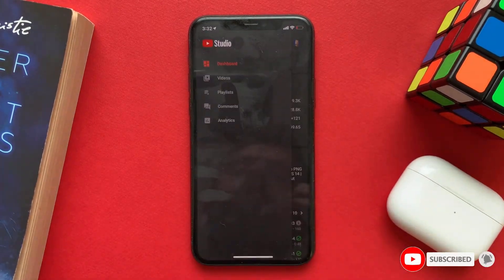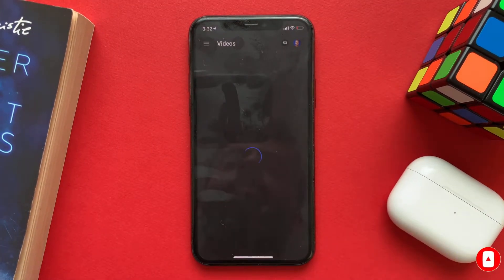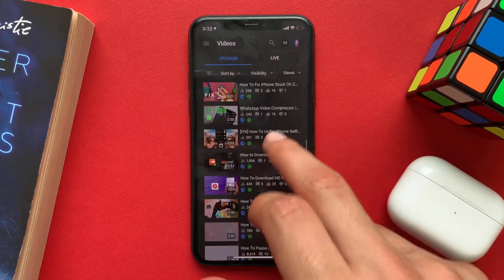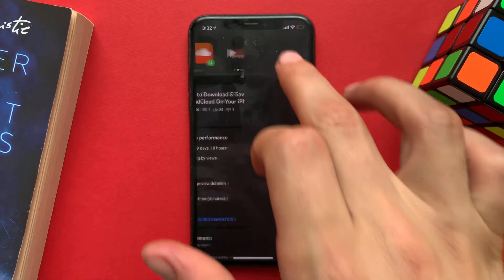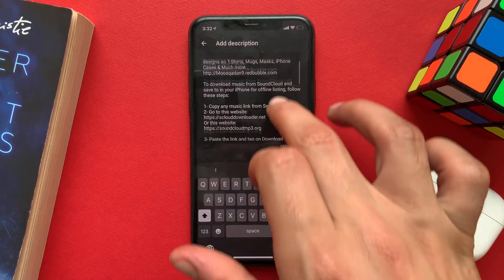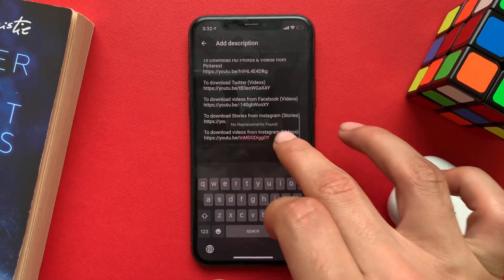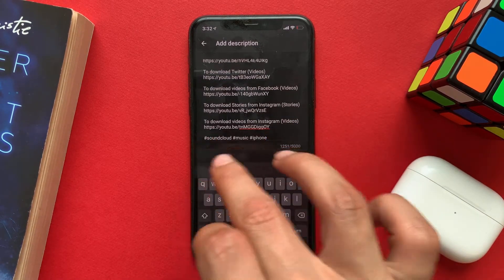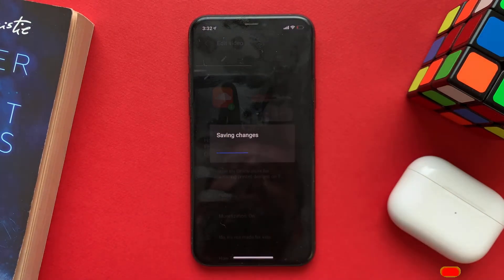How to Add Hashtags on YouTube Videos On iPhone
In this video you will learn How to add hashtags on YouTube videos On your iPhone

Links you need:
YouTube Studio on iOS:

How To Convert JPEG To PNG & Reversed on iPhone iOS 14 | Images Convertor Without Using Any App!
How to Convert Videos To Live Photo For Lock Screen on iPhone iOS 14 or Before

Highlights:
How to add hashtags to YouTube
How to add hashtags on YouTube
How to add hashtags on YouTube videos
How to add hashtags on videos on YouTube